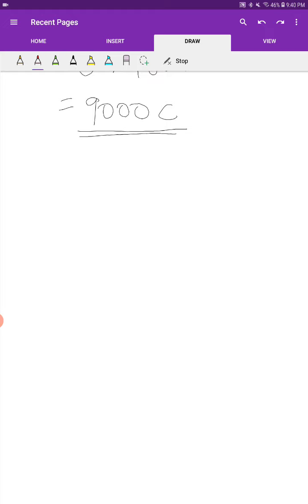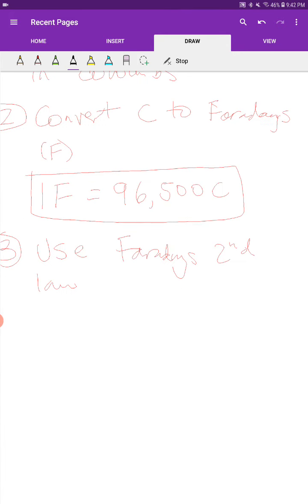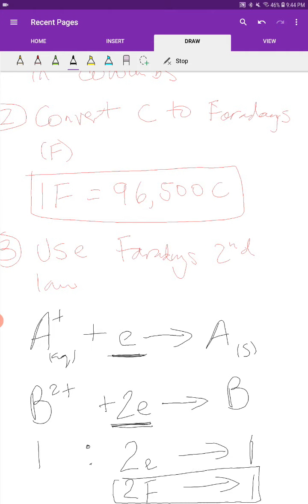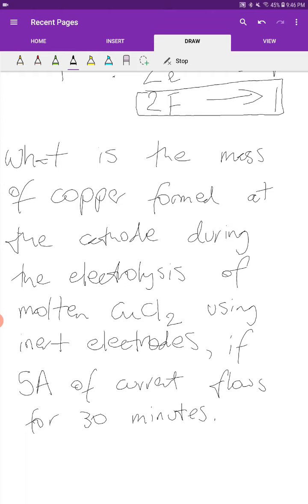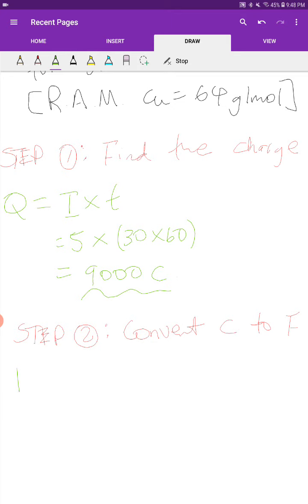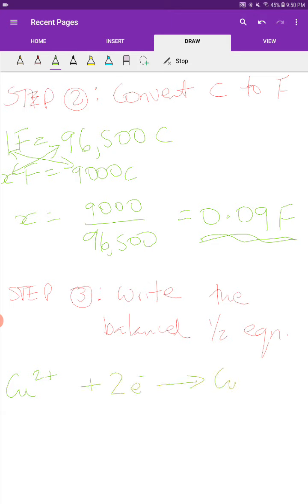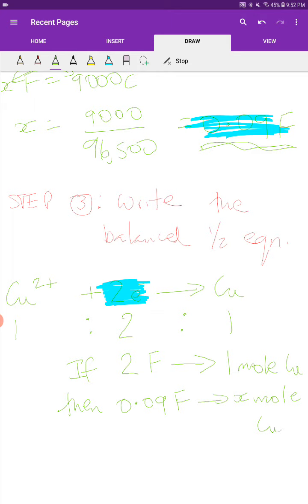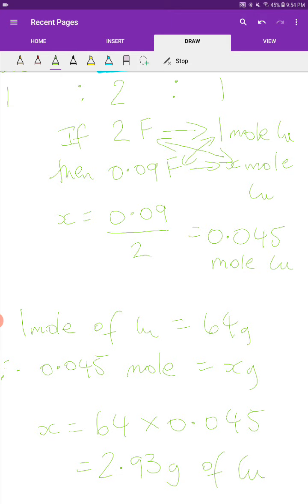Quantitative electrolysis: electrolysis calculations pt 2